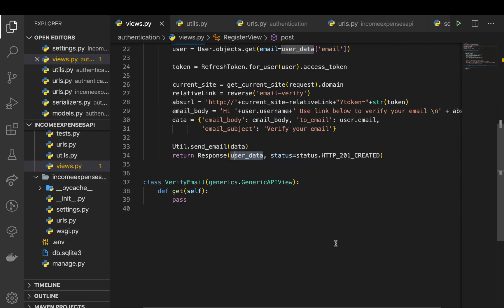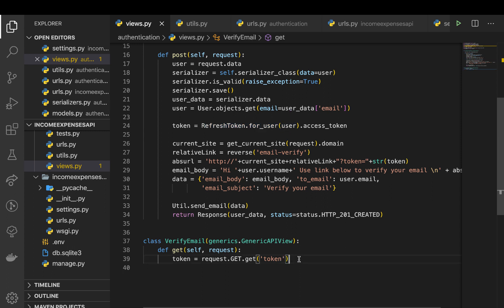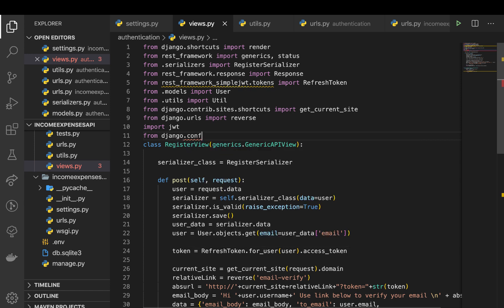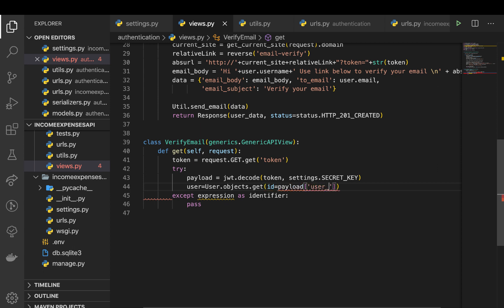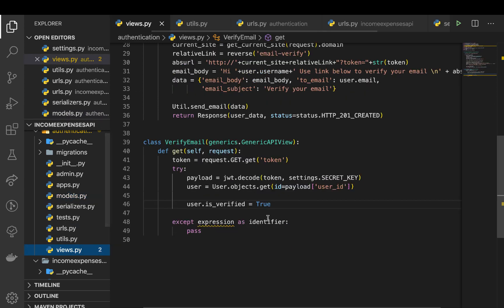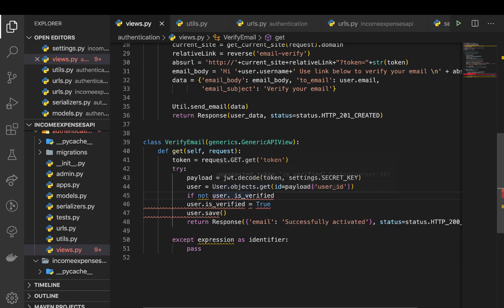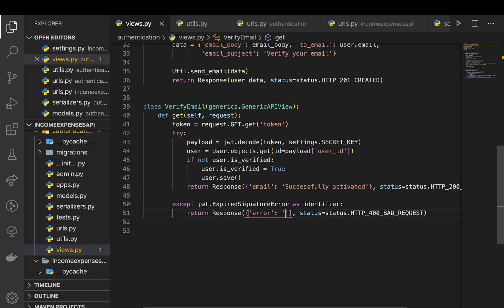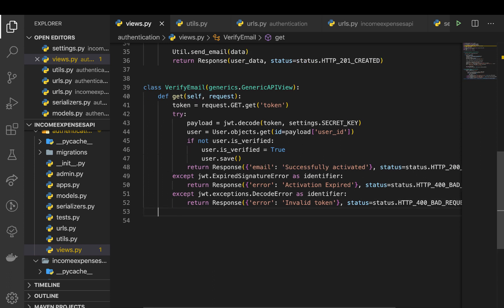Activate a user's account(Email Account). Django rest framework project tutorial. [5]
Github Repository.